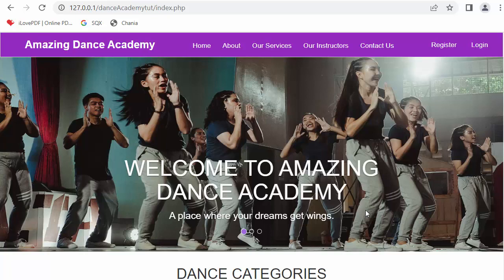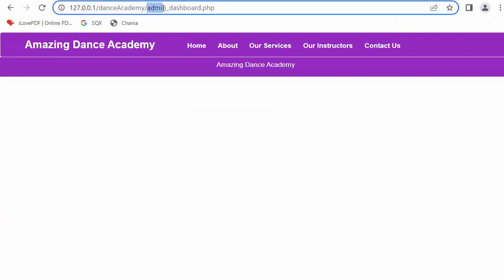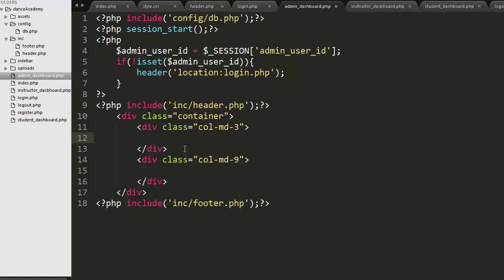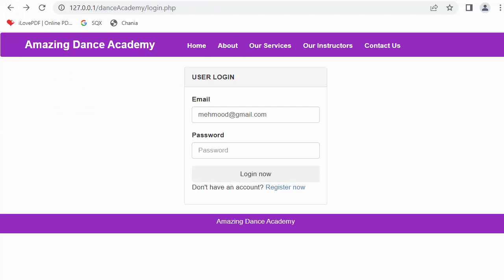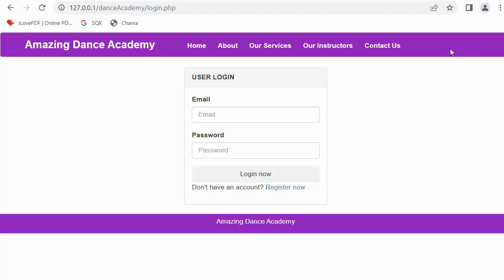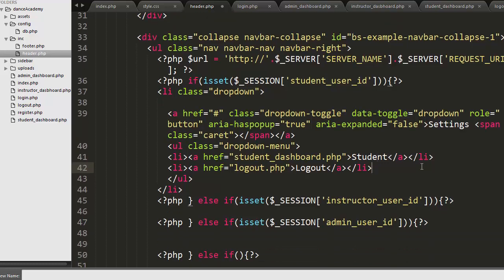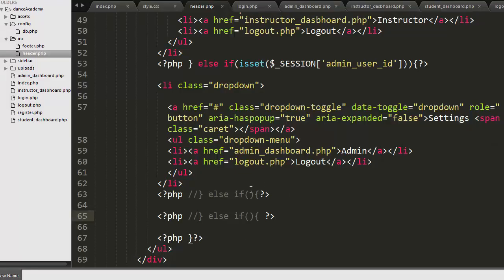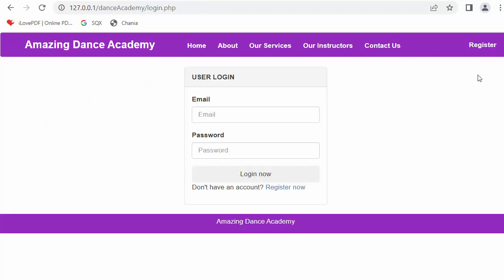Securing Dashboard pages|Designing Register Login and settings drop down when admin logged in Part-4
Securing Dashboard pages | Designing Register Login and settings drop down when admin logged in is a video tutorial for beginners.
Get the code from below link

Securing Dashboard pages | Designing Register Login and settings drop down when admin logged in is a video tutorial for beginners to learn the basic and intermediate concepts of PHP and MySQL.
In this video we will discuss about developing following features.
-Restricting unauthorized users accessing private pages.
-Designing Register Login and settings drop down.
-Logout feature.
-Closing session variable.